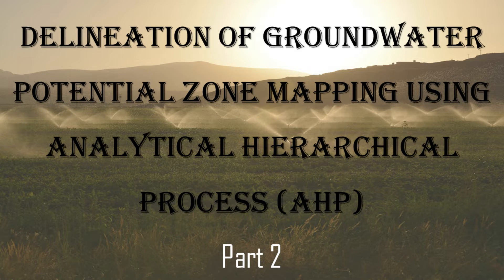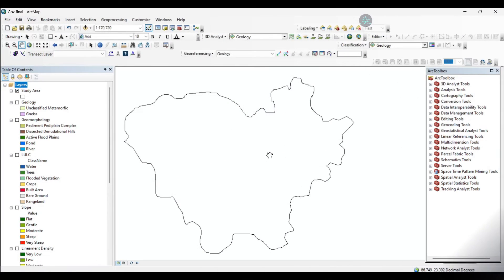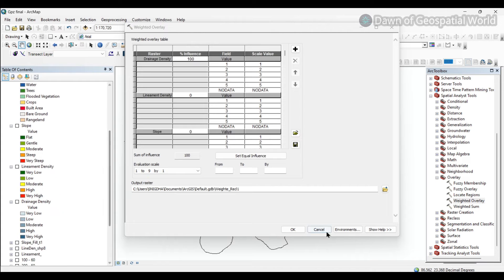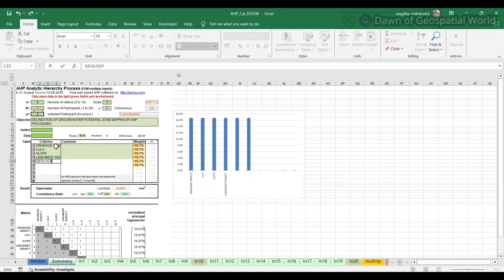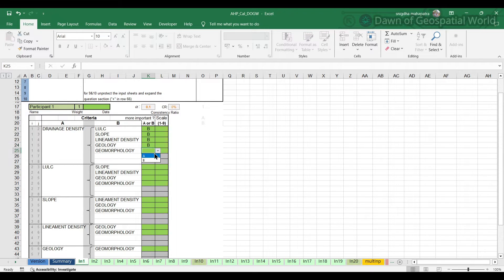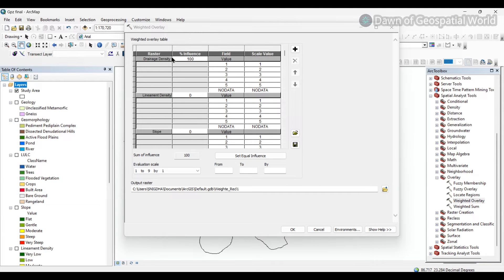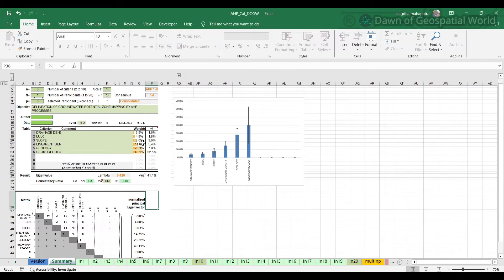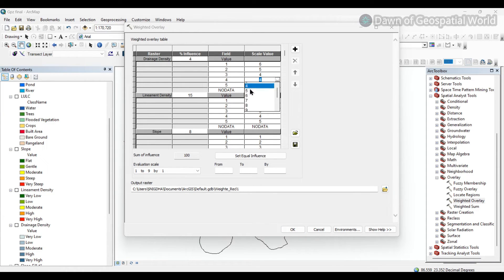Groundwater Potential Zone Mapping with AHP method in ArcMap | Groundwater Identification | PART 2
Groundwater Potential Zone Mapping with AHP method in ArcMap

Welcome to Part 2 of our series on Identifying Groundwater Potential Zones using the Analytic Hierarchy Process (AHP) method in ArcMap. In this video, we delve into the crucial aspect of understanding the parameters essential for pinpointing groundwater potential zones accurately.

Groundwater plays a pivotal role in sustaining ecosystems and meeting human needs. However, its availability varies significantly across different regions. Hence, employing effective methodologies like AHP becomes imperative for groundwater resource management.

By comprehensively understanding and integrating these parameters within the AHP framework in ArcMap, we can develop a robust methodology for delineating groundwater potential zones with precision.